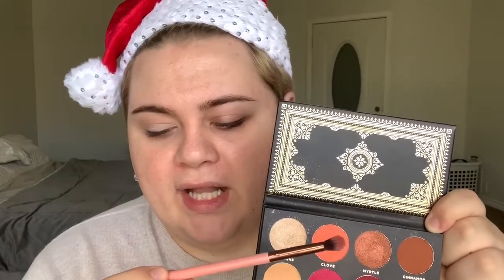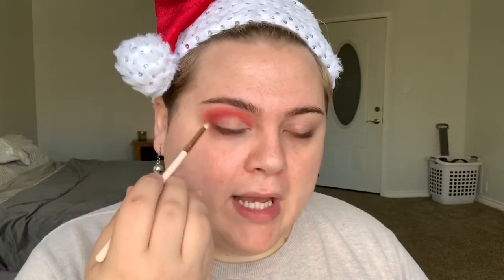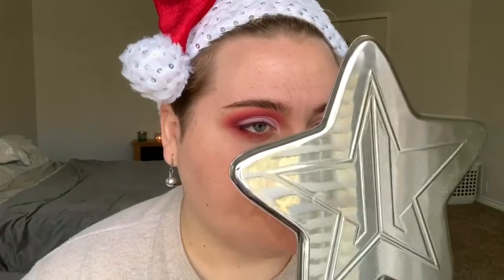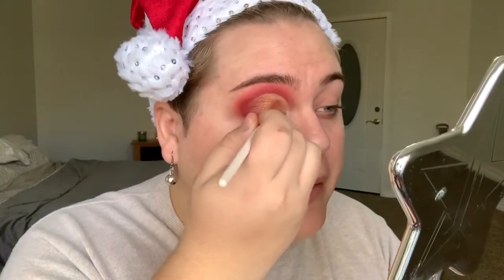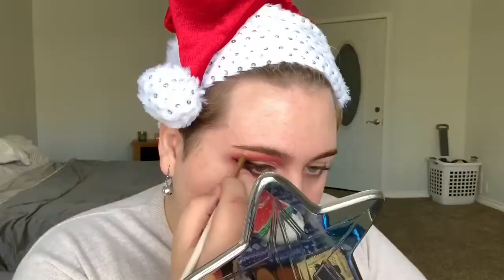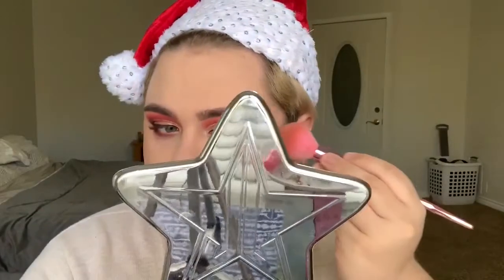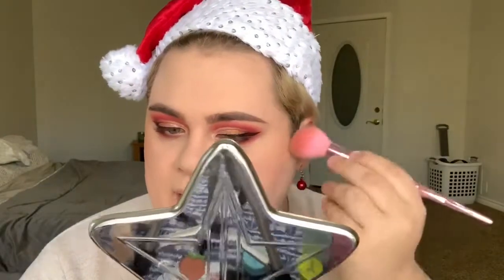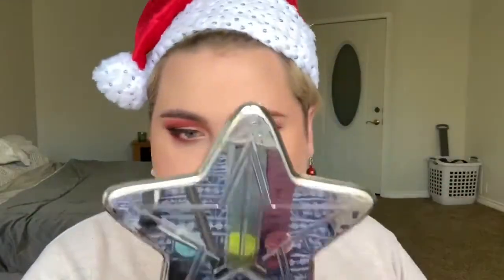FIRST VIDEO MAKEUP RECREATION | GRWM ANNIVERSARY EDITION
Today is the one year anniversary of my channel! In honor of that event, join me as I recreate the first makeup look ever featured in my story! I think you’ll agree how far I have come and how much I have grown. Add your name to the story book that is my life and join me on my journey towards my North Star!!

SOCIAL MEDIA

PRODUCTS MENTIONED

Wet N Wild Photofocus Powder

Pretty Vulgar Shimmering Swan Highlight

Too Faced Better Than Sex Mascara